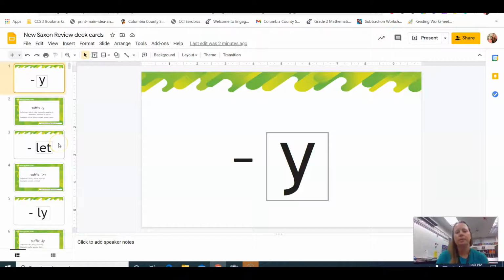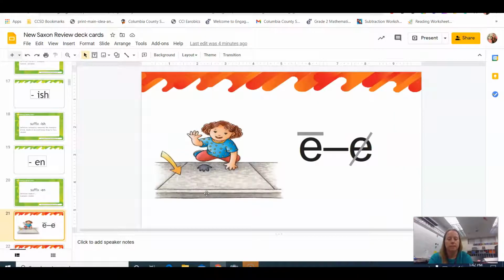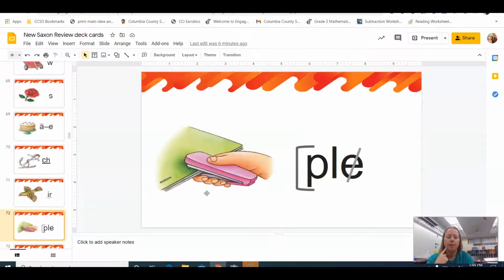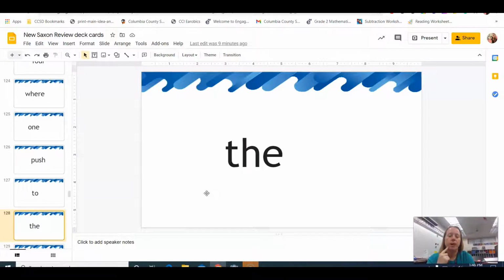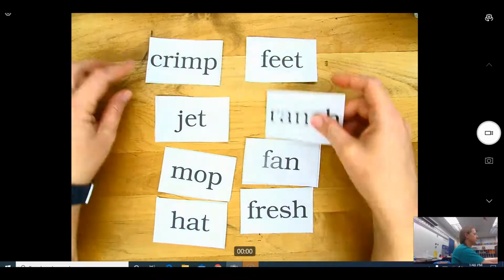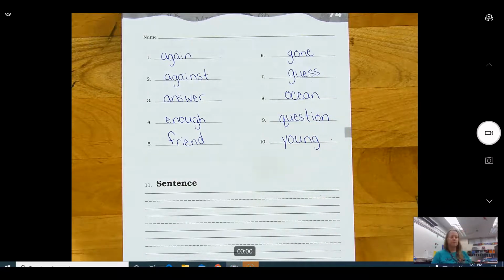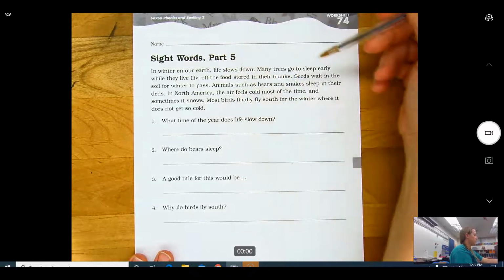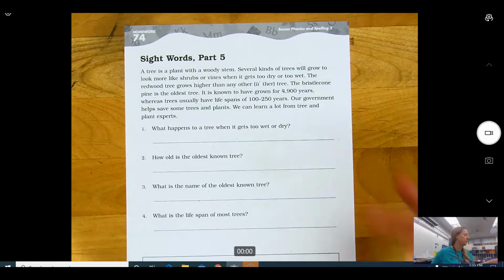2nd Grade Saxon Phonics Lesson 74 Sight Words Part 5